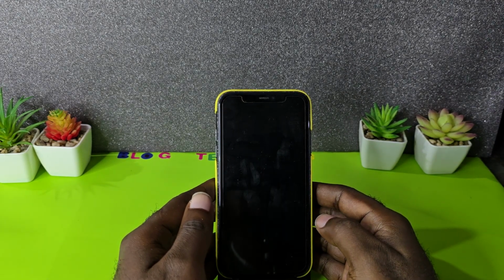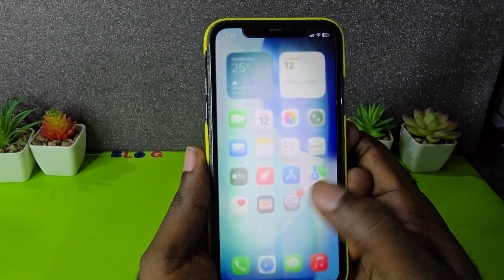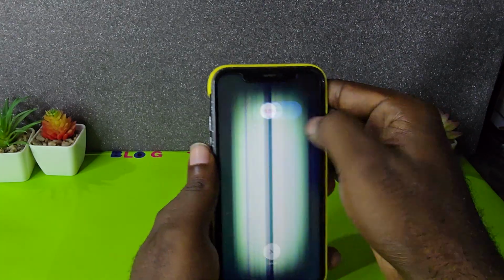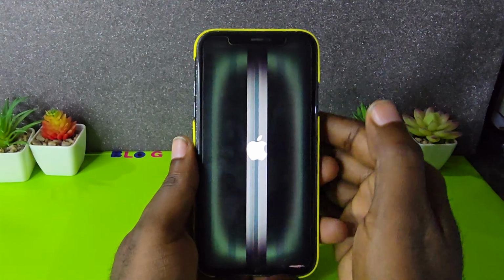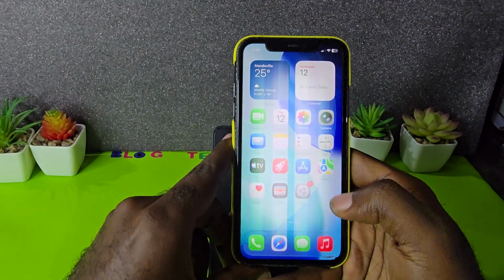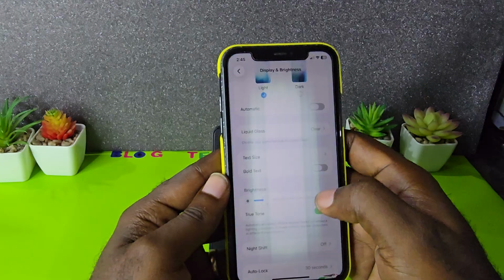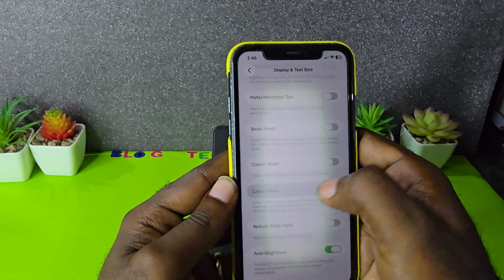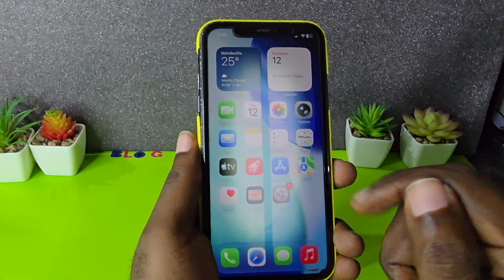iPhone Screen Looks Dull, Washed Out or Faded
Does your iPhone screen looks dull, Washed out or Faded. Saw this happening to my older iPhone recently and thought I would document it. In this one I run trouble some tips I use when this usually happens to my phones and what to expect if this were to happen to any of your iPhones.